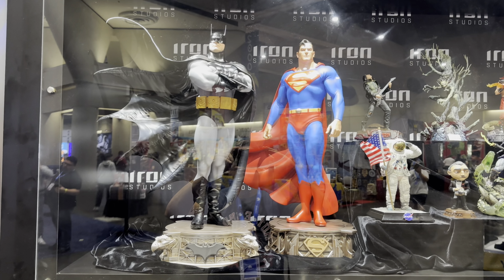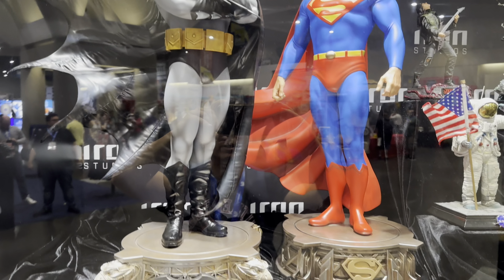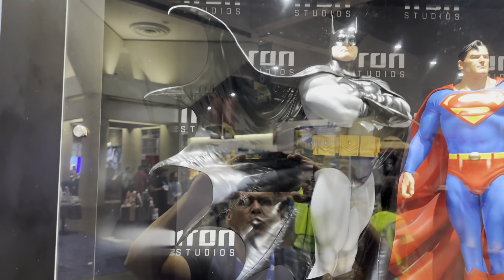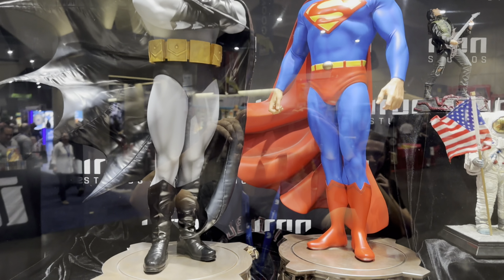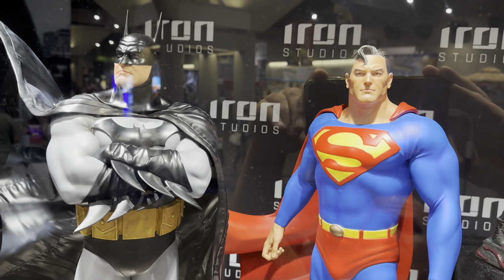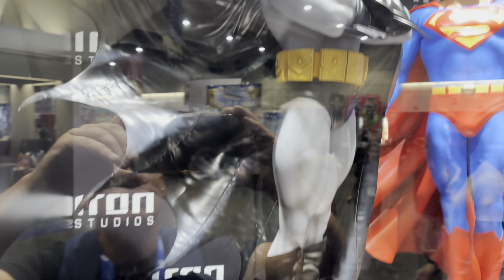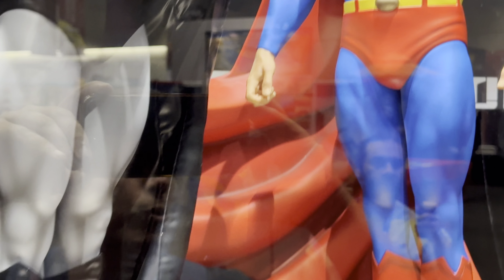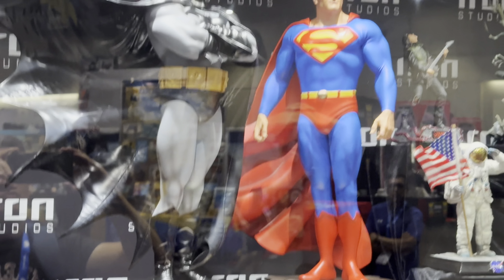SDCC 2024 Alex Ross 1/4 Scale Superman & Batman from Iron Studios